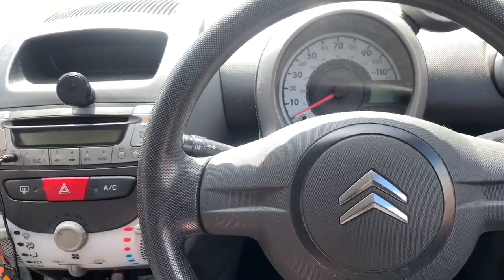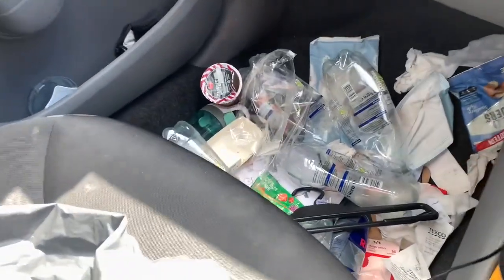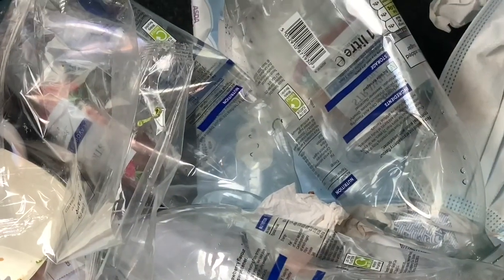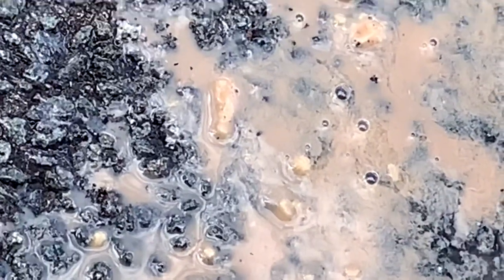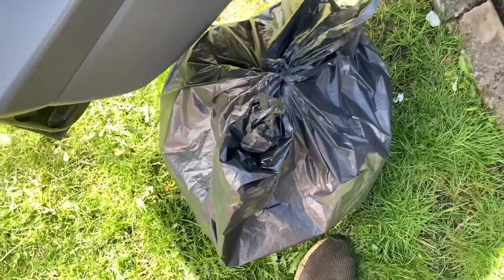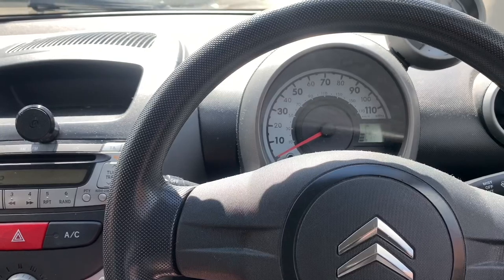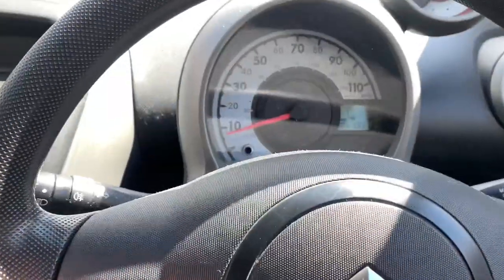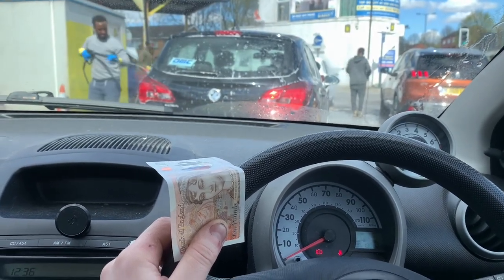The Lazy Guide to a “Disaster Full Detail” on a Very Messy Woman’s Car...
Easy method of a full clean on woman’s typically messy car.

Citroen C1 undergoes sex change from a messy female car into a tidy male motor.

Why are women’s cars always a mess?